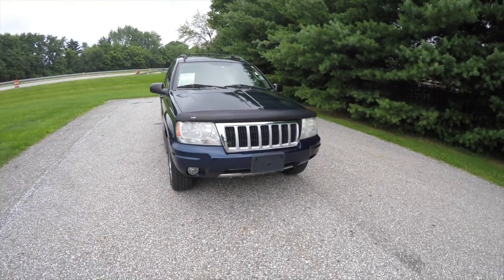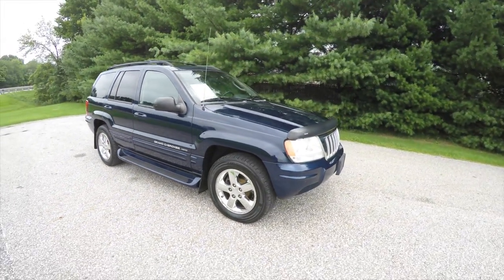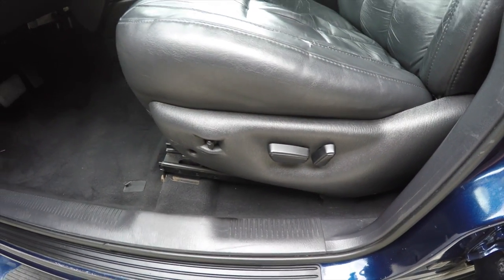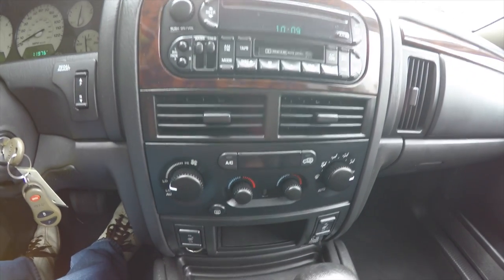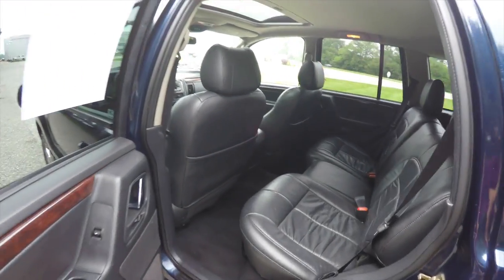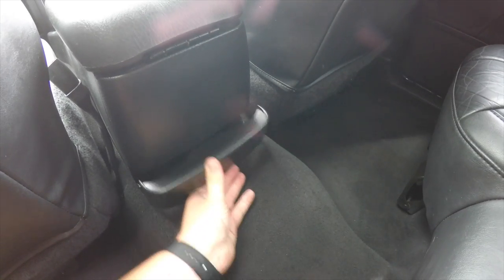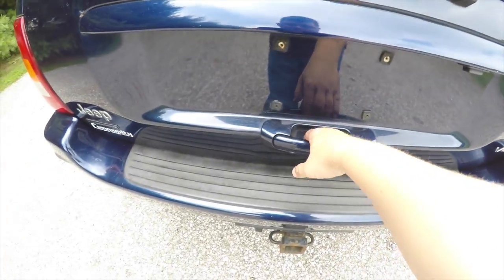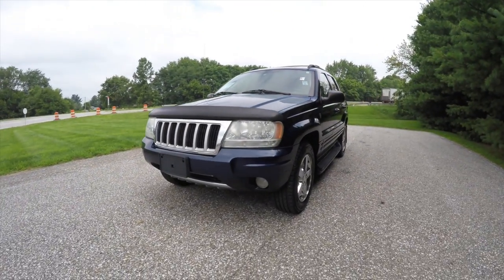2004 Jeep Grand Cherokee Limited 4X4|SOLD NOT AVAILABLE